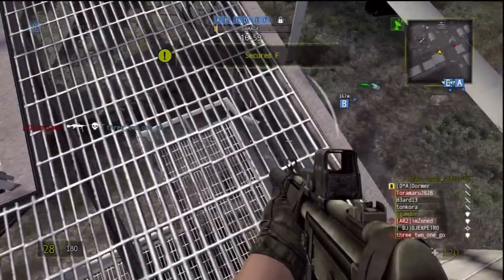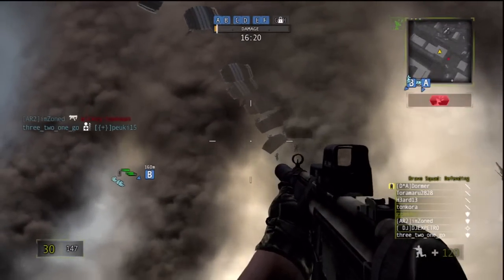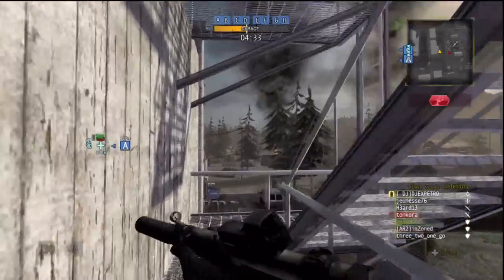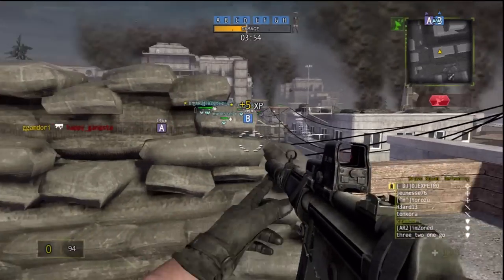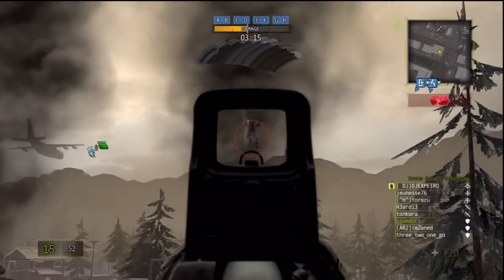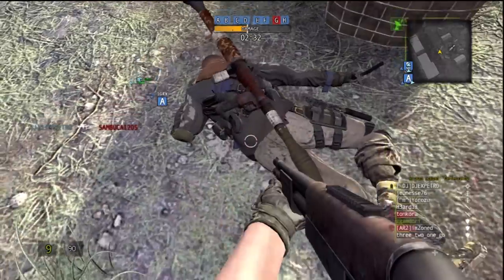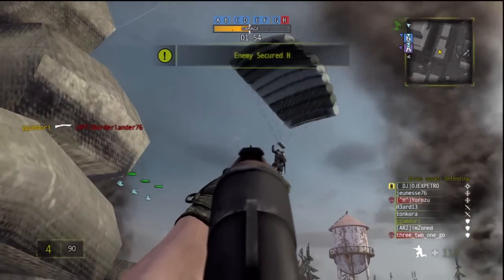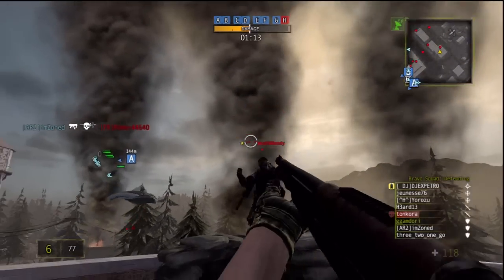MAG 2.0 Gamplay: Rooftop Actions (Foursome Is Too Much)